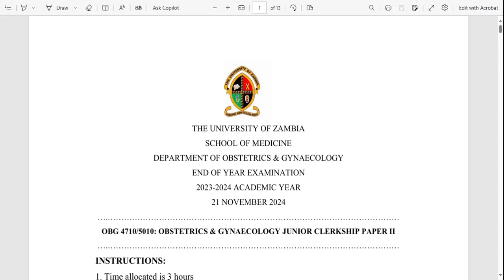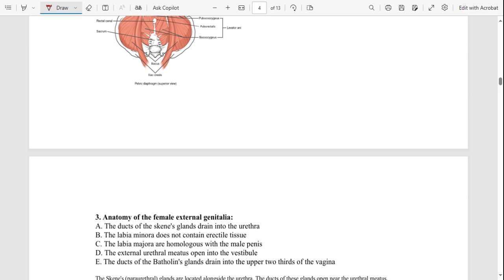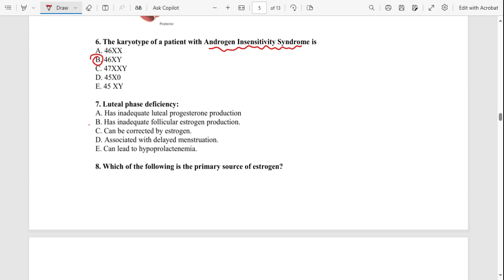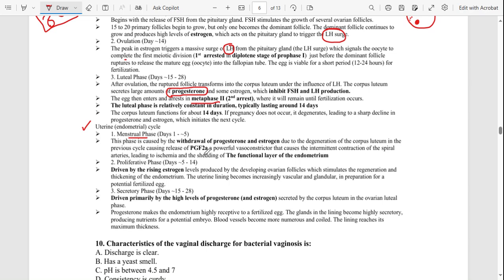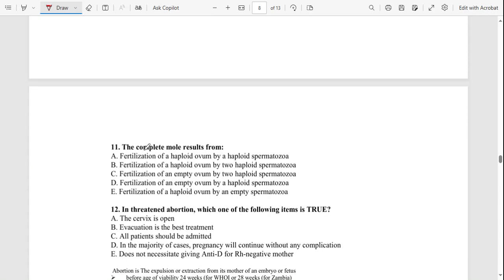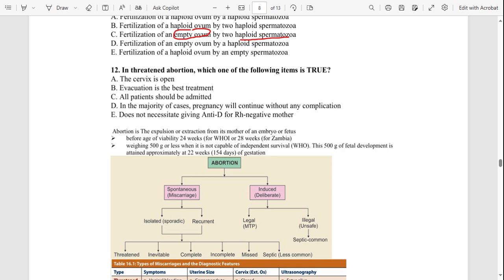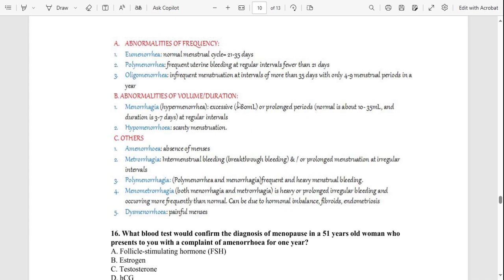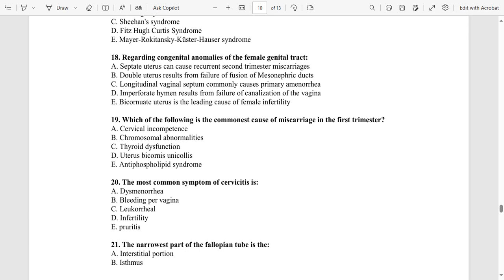2024 OBS AND GYN EXAM P1 AND P2 part 1